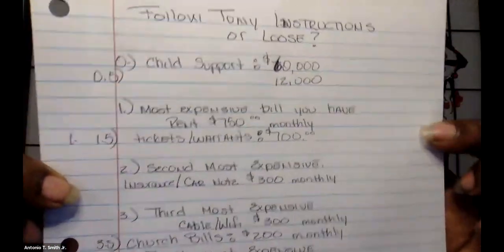How To Retire With The ATS Network